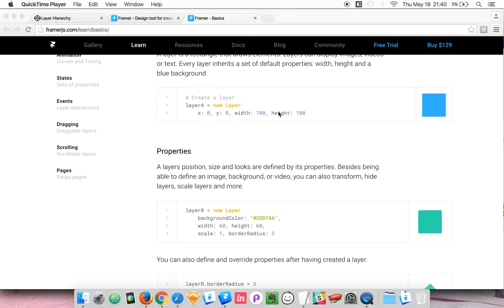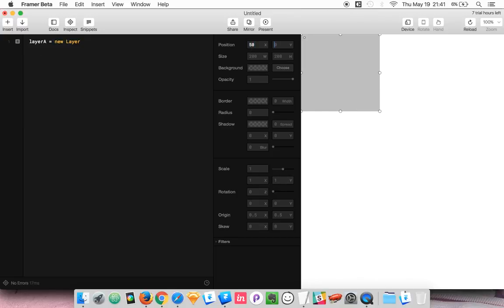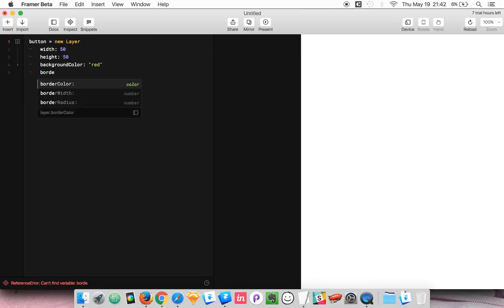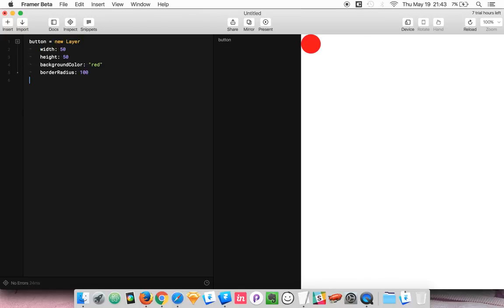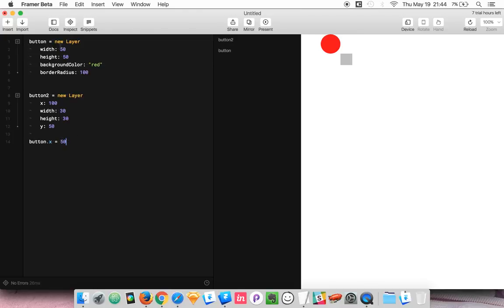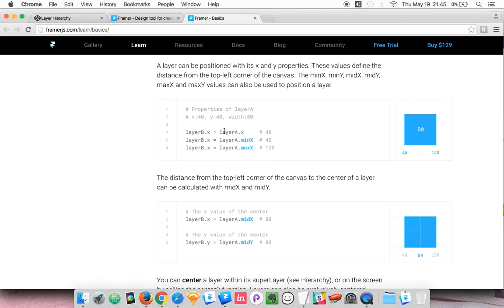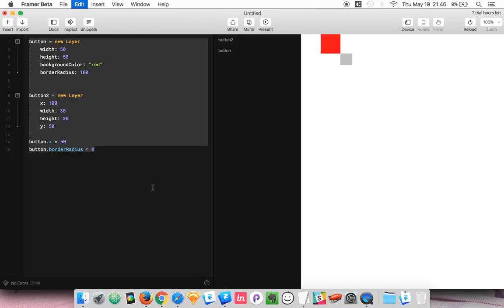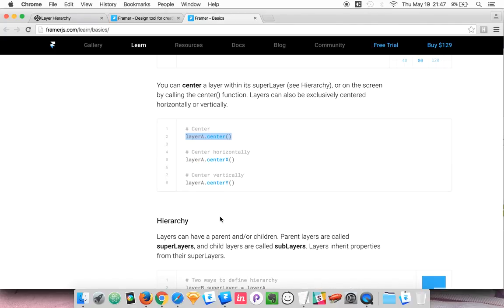Framerj Basic Tutorial: Properties